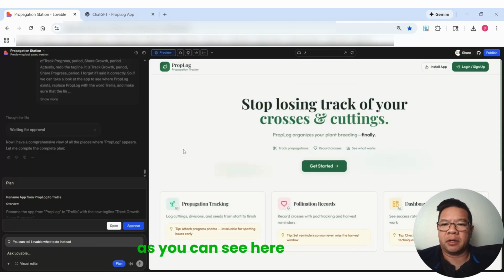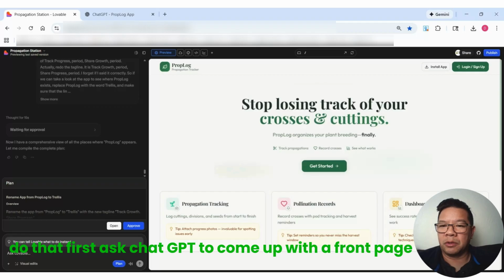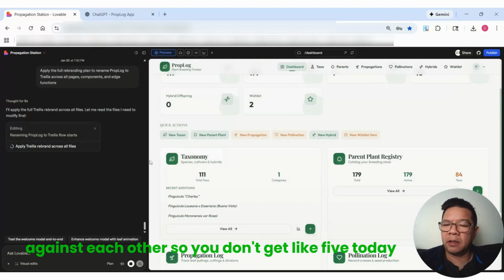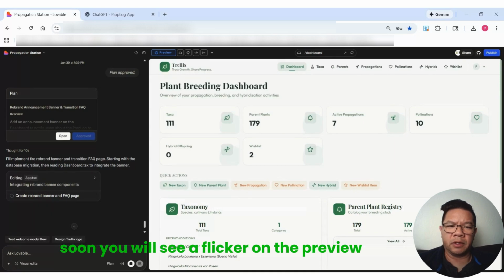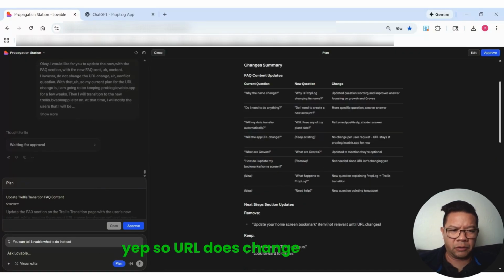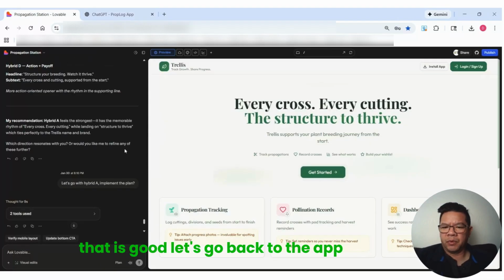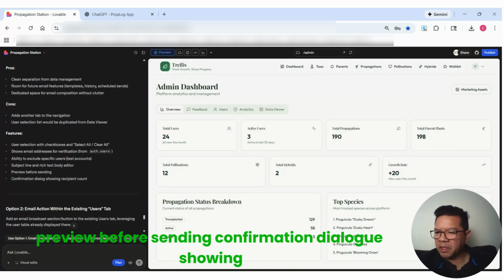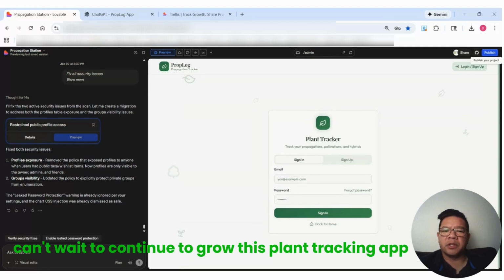Vibe Coding My Plant App 🌱 Rebrand (PropLog → Trellis) | First Working Session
This is the first official working session rebranding my plant tracking app from PropLog → Trellis 🌱

In this vibe-coding session, I walk through the real process of transitioning a live app—updating copy, UX, and backend workflows while keeping users informed.

What I worked on in this session:
- Rebranding the app from PropLog to Trellis
- Creating a new FAQ page explaining the transition
- Designing a dashboard banner to notify users
- Adding a login pop-up to communicate upcoming changes
- Updating all in-app references to the new name
- Building an admin tool to email users about the transition
- Planning the future URL and platform migration

This series is part plant tech, part indie app building, and part vibe coding in public—no fluff, just real progress.

If you’re building:
- a plant app 🌿
- a niche SaaS
- or rebranding an existing product

👉 Drop a comment if you’ve ever rebranded a live product (or are scared to)